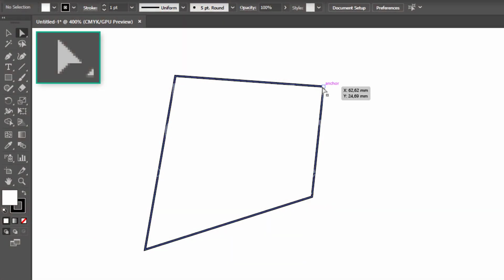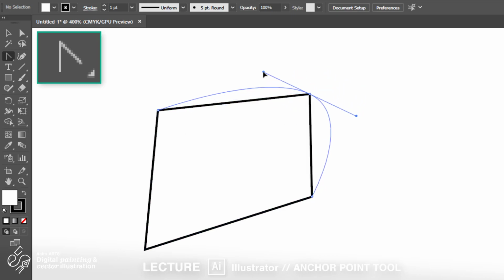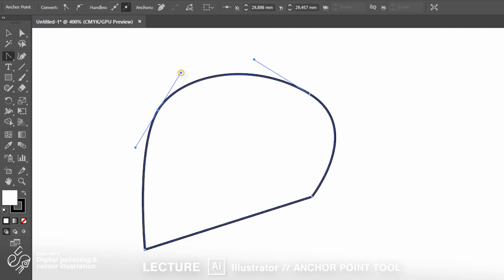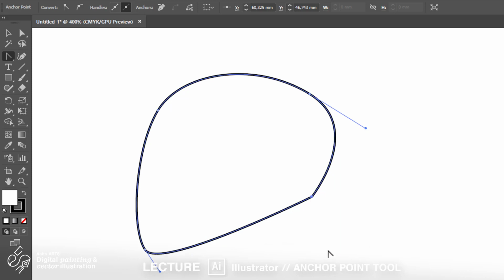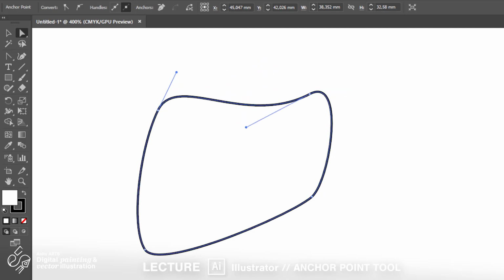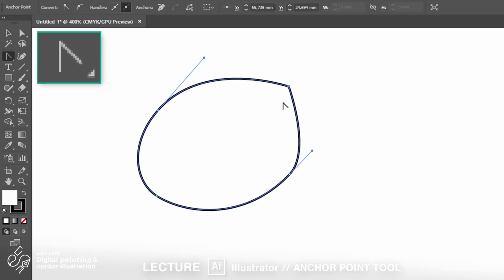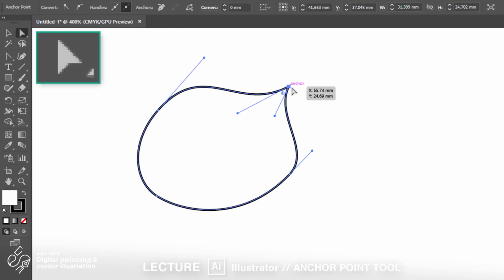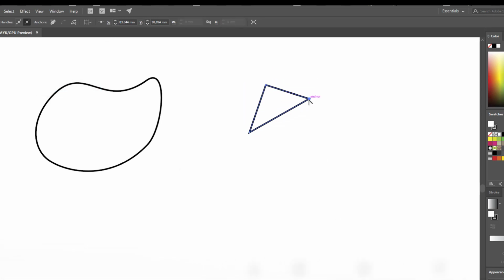AI Anchor point tool